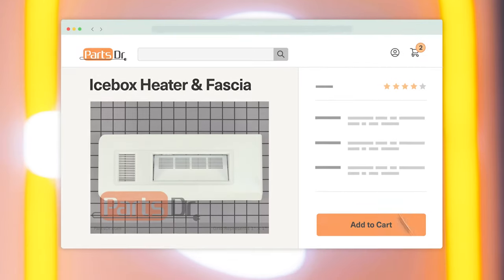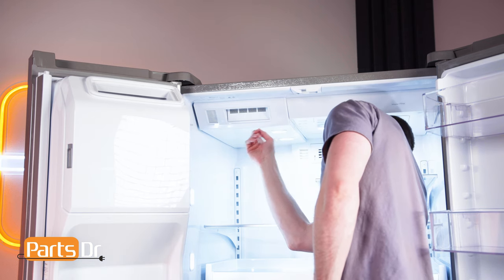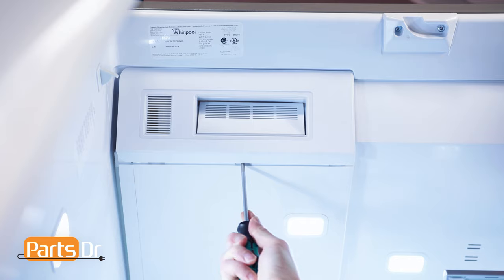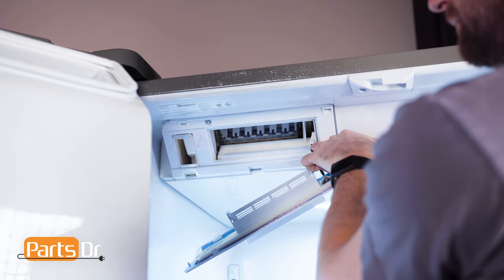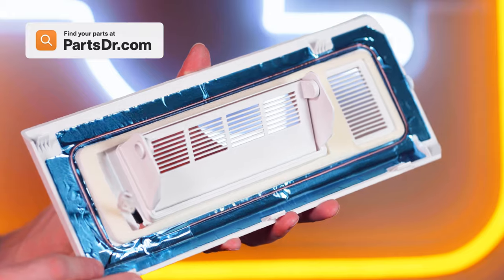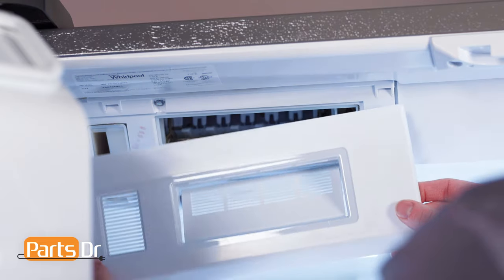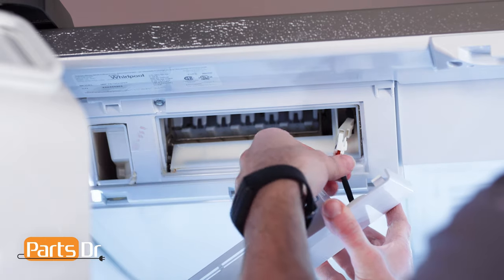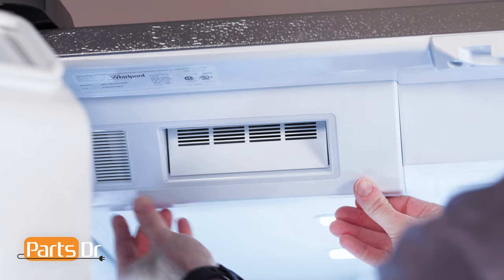How to replace Icebox Heater & Fascia part # WPW10553630 on your Whirlpool Refrigerator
Step-by-Step instructions on how to replace the Icebox Heater & Fascia on a Whirlpool refrigerator. The  Heater & Fascia shown in this video is Part # WPW10553630 (PD00023320) but the instructions in the video apply to many different part numbers and models of Whirlpool refrigerators.

Table of Contents:
0:00 - Intro
0:11 - Where to purchase
0:18 - How to remove
0:41 - How to locate model tag
0:49 - How to install
1:10 - Outro

Replaces these part numbers:
- W10423520
- 4585659
- AP6329130
- PS12349424
- EAP12349424

The instructions in this video applies to these part numbers:
W10577411 (PD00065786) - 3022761, AP5690618, PS8688881, EAP8688881